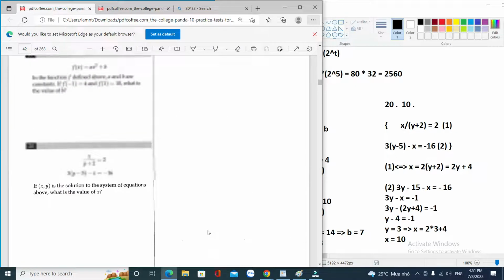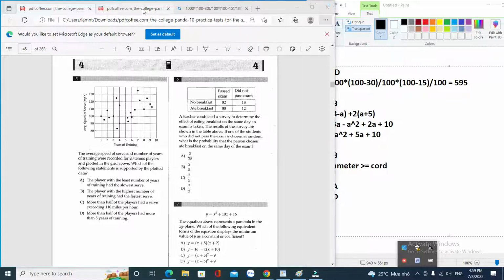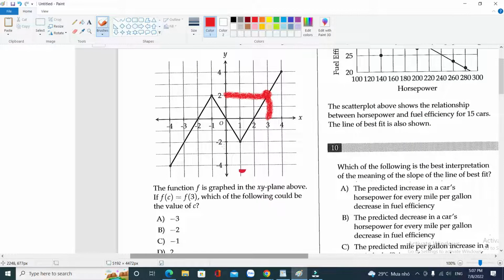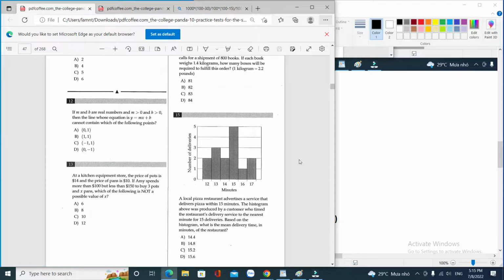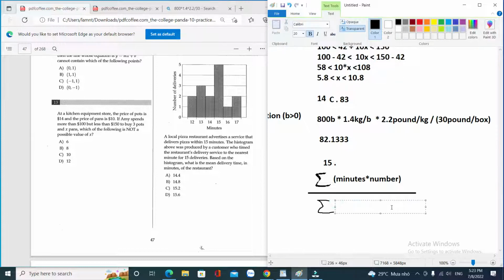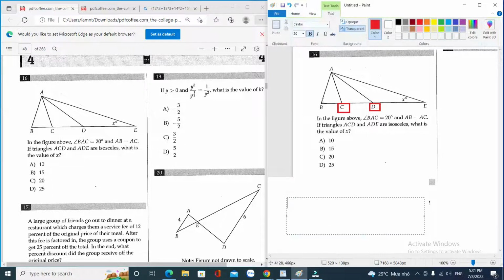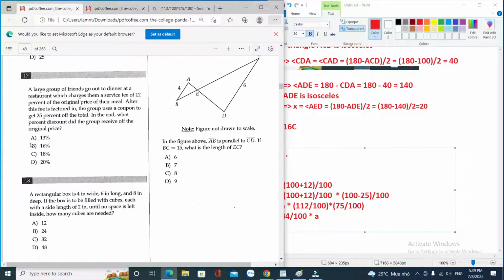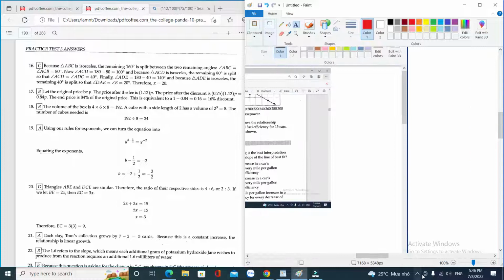SAT Math -- College Panda Test 3 - Part 4 - Section 4 .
College Panda .
Test 3.

Material : The College Panda's SAT Math: Advanced Guide and Workbook for the New SAT Book.